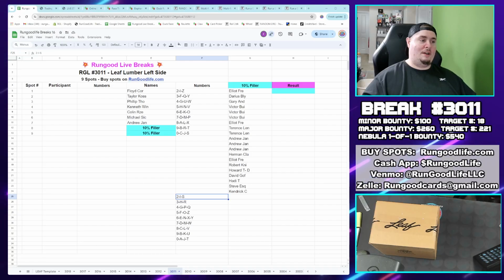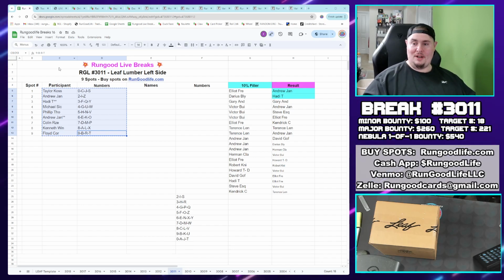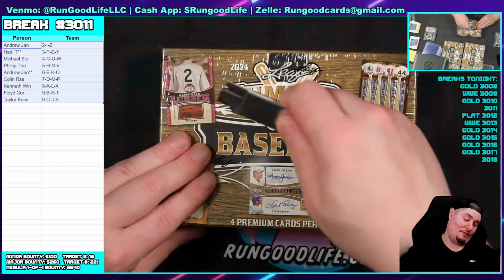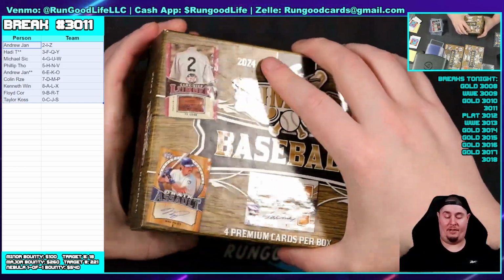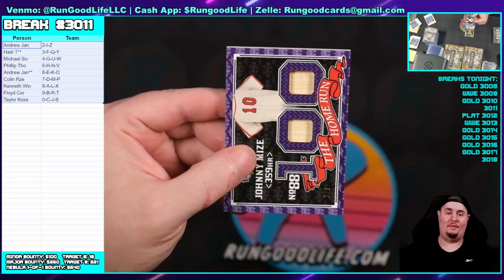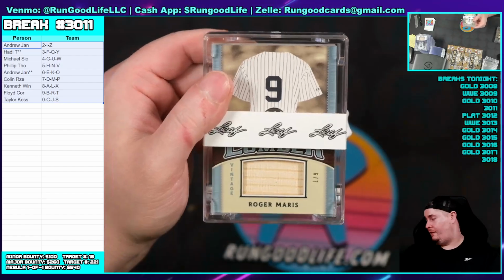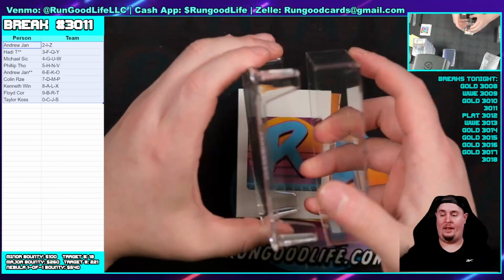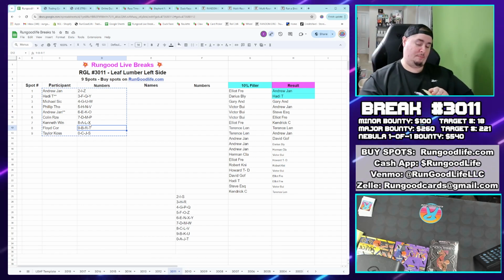RGL #3011 - Lumber Left Side - 6/29/24